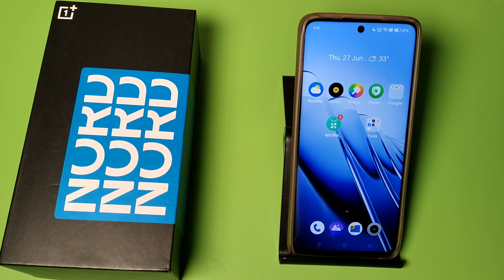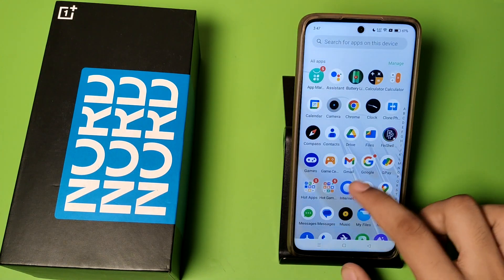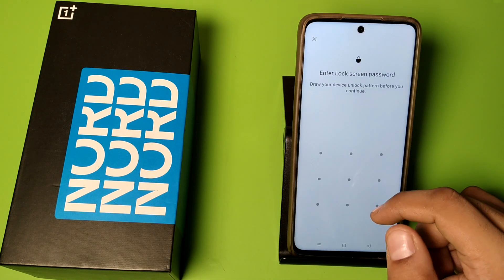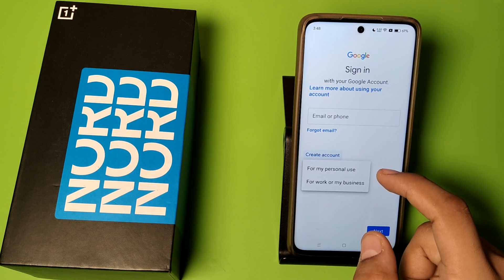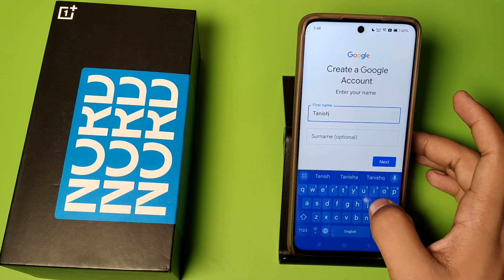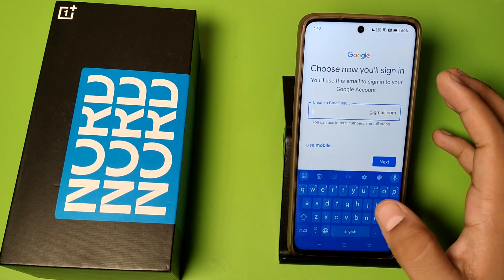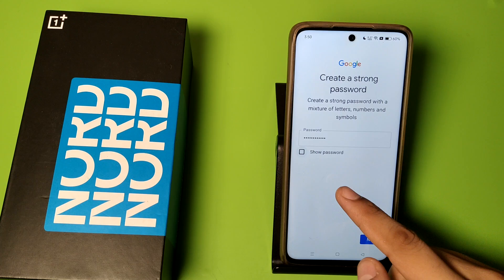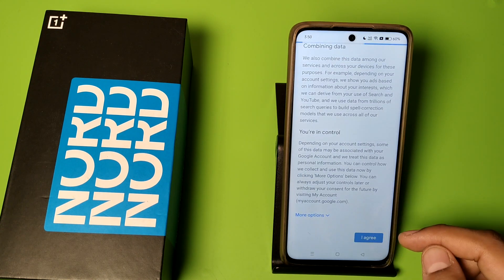OnePlus Nord CE4 Lite 5G: Create Google PlayStore Account - How to make PlayStore id on oxygenOS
OnePlus Nord CE4 Lite 5G: Create Google PlayStore Account
How to make PlayStore id on oxygenOS

create google play store account
create google play store developer account
how to create google play store account in
laptop
how to create google play store account
malayalam
telugu
kannada
tamil
how to create google play store account on
android phone
how to make google play store account
how to create google play store payment
account